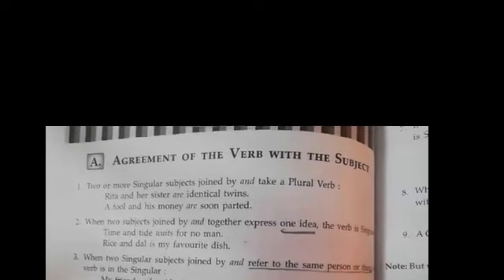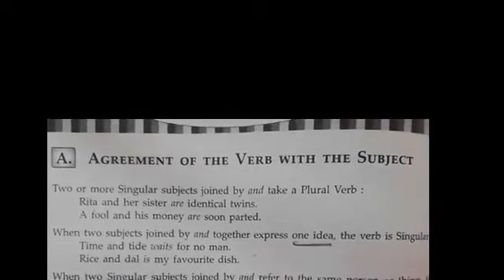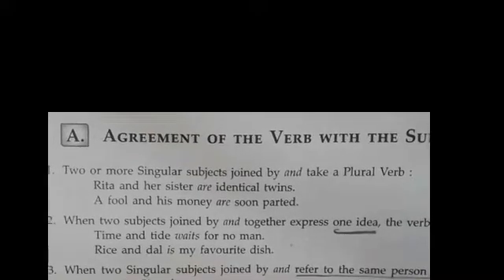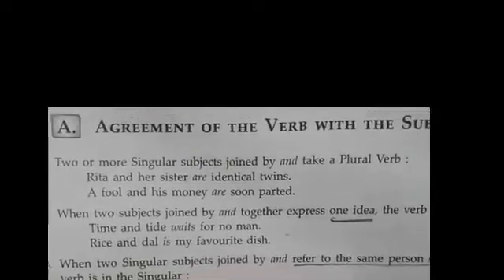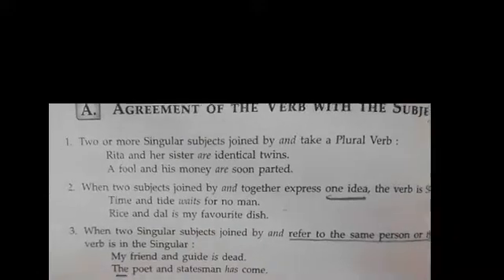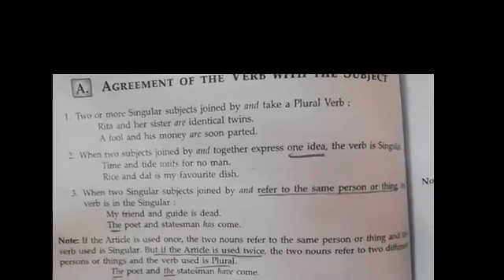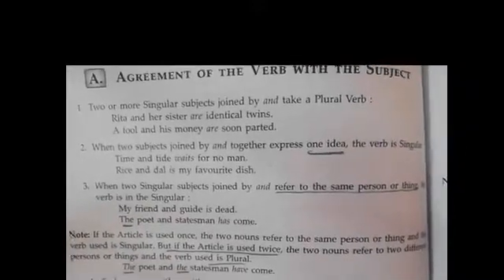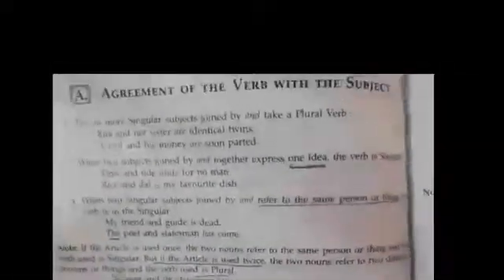SUBJECT VERB AGREEMENT/ ICSE /CLASS 10